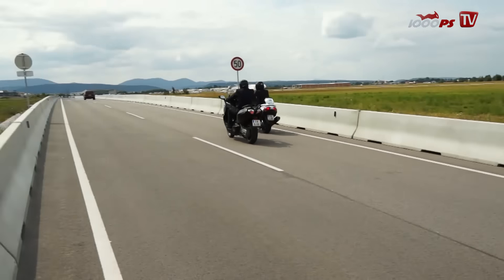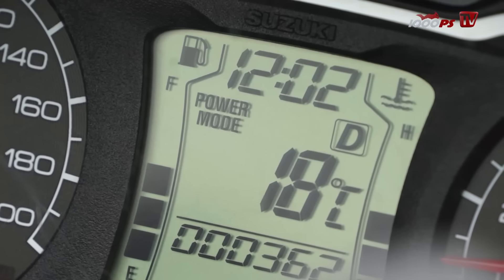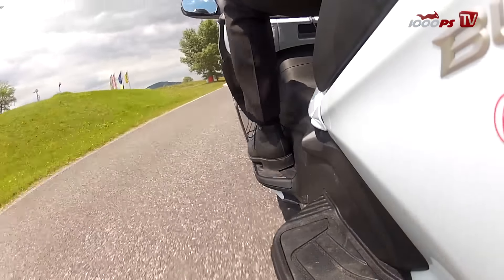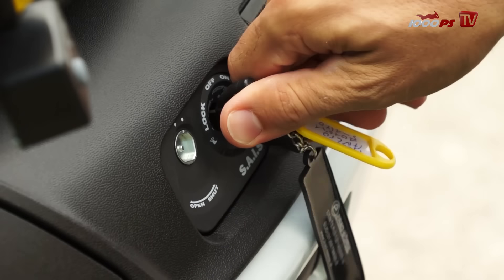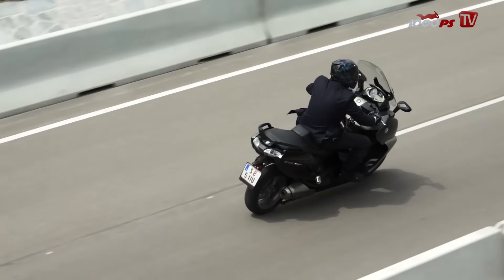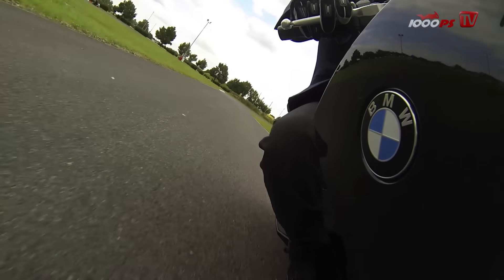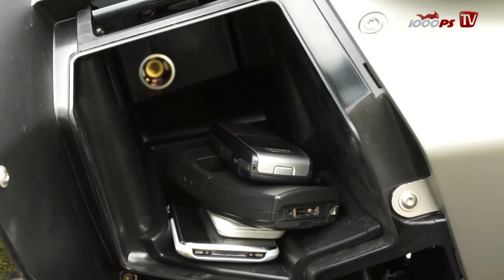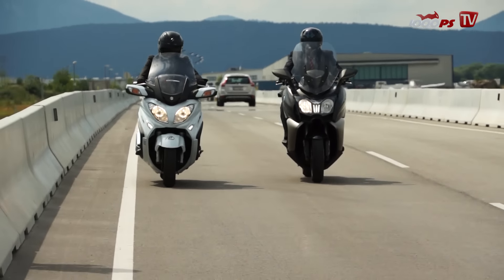Suzuki Burgman 650 vs BMW C 650 GT | Scooter Battle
1000PS tested the two "BIG" Scooters Suzuki Burgman 650 and BMW C 650 GT.
Have Fun!